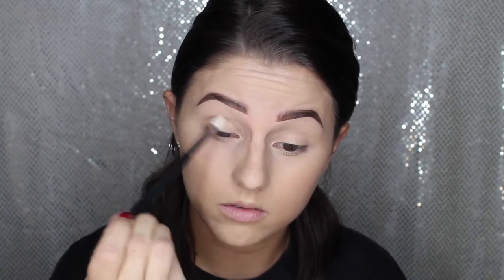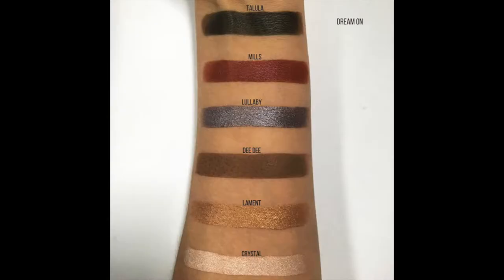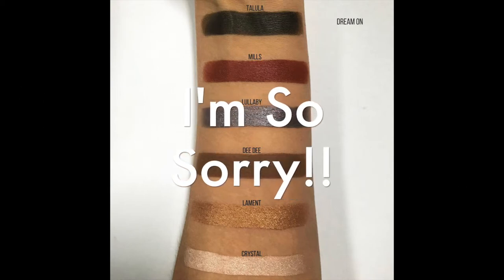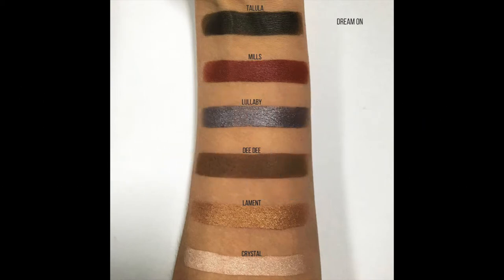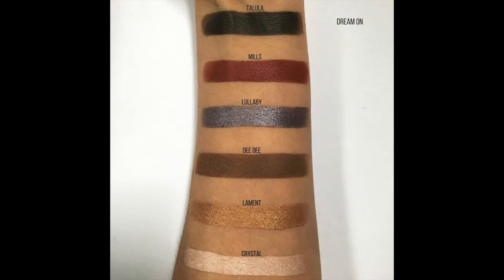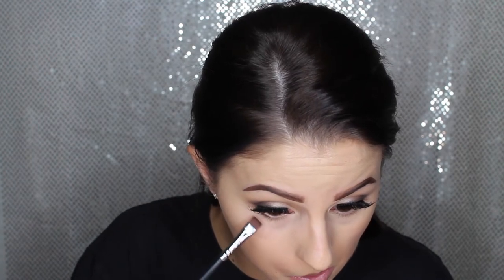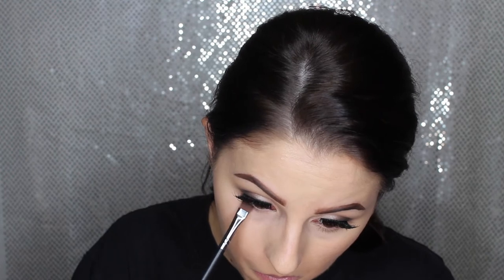Romantic Valentine | LimeLight by Alcone | Lottie Dream On Palette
Hey guys!

This look is a remake of a similar look done by Jaclyn Hill using the Lottie Dream On palette by LimeLight by Alcone. The Dream On palette is one of my favorite eyeshadow palettes sold by LimeLight. you can go from natural to dramatic in no time!

   Personal: @Lauren_abagale
   Business: @Larbridal

xoxo